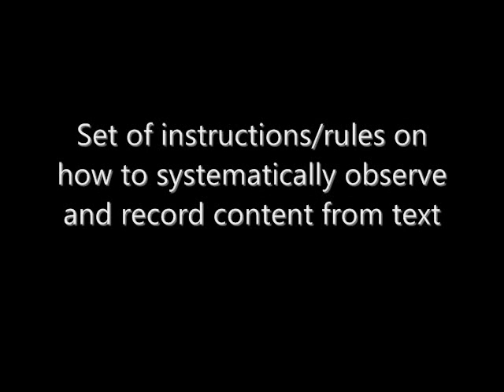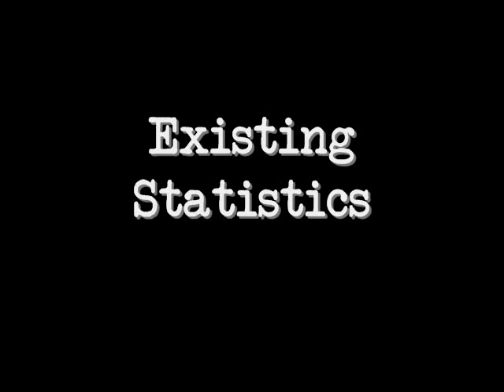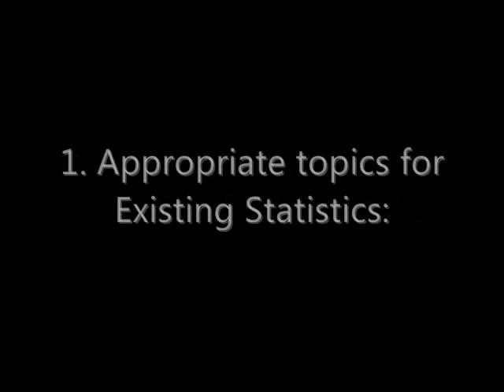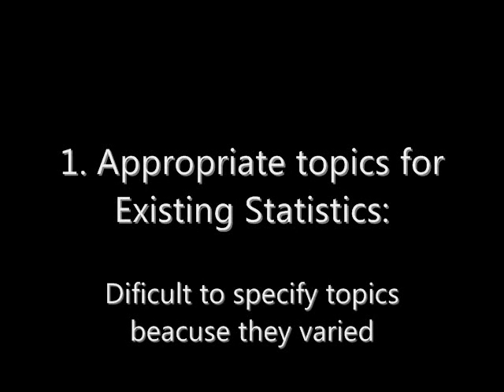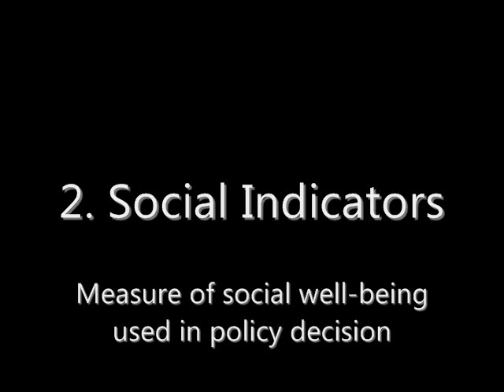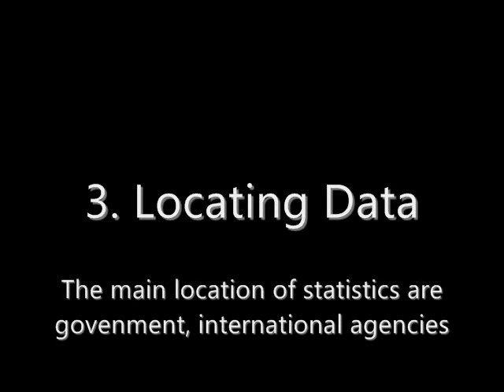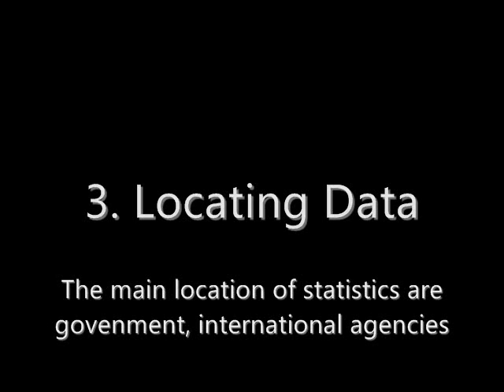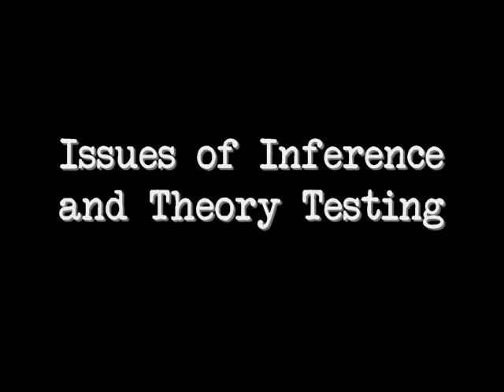Group5 Nonreactive and Secondary Research 100213